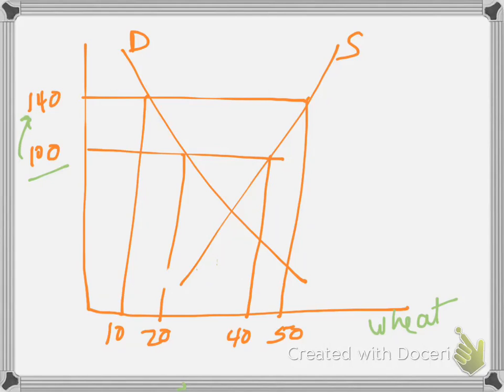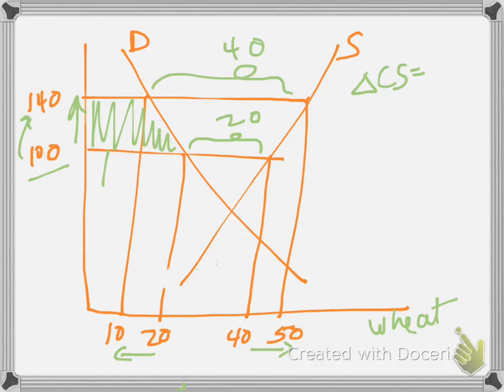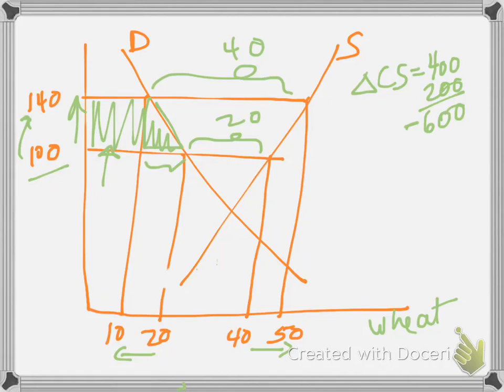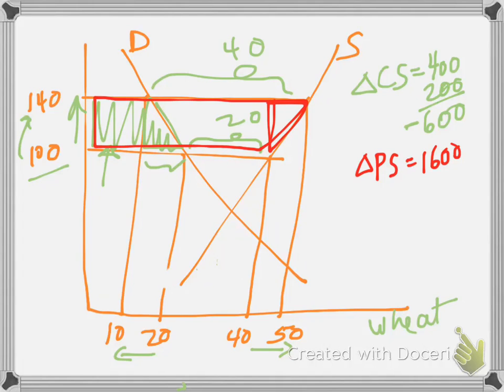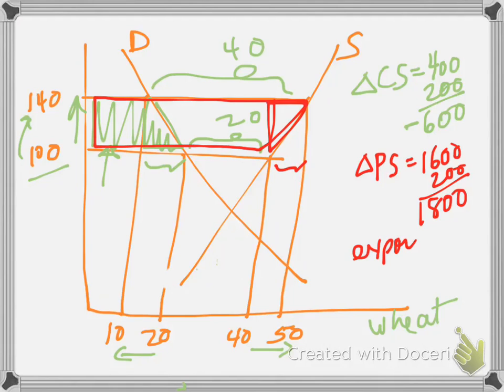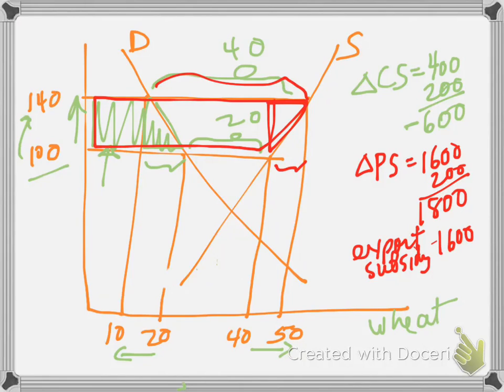deadweight loss export subsidy